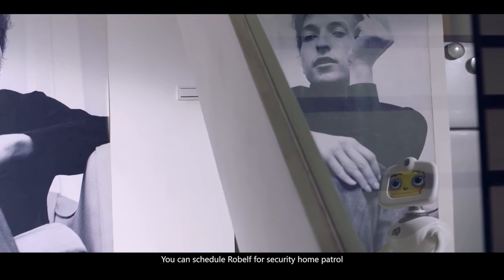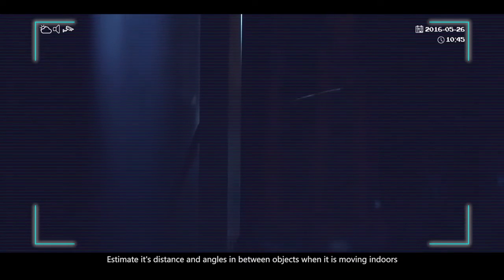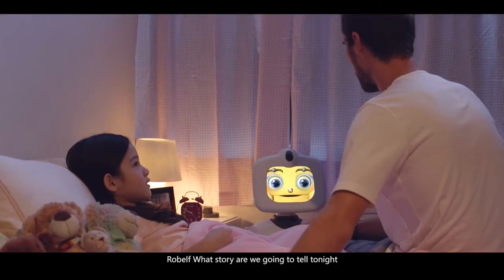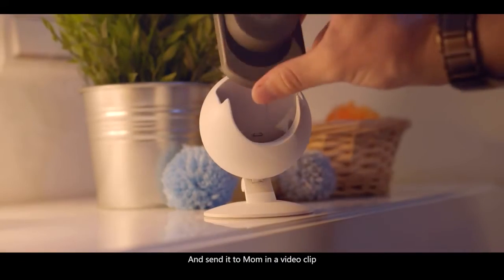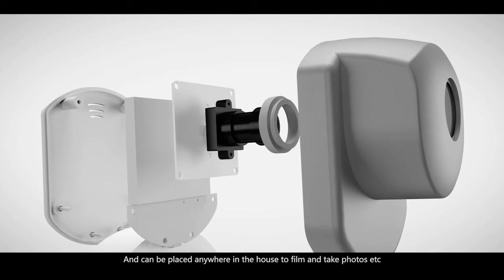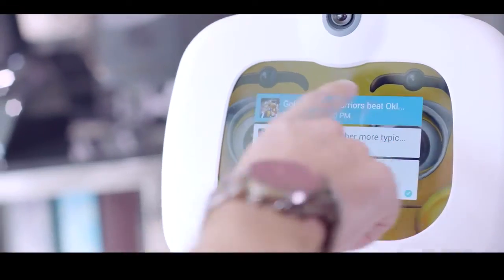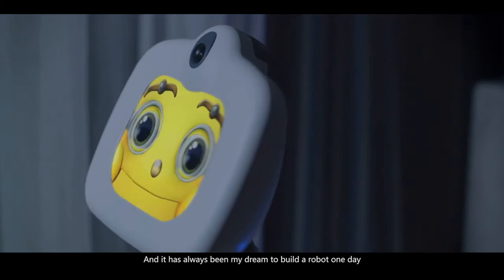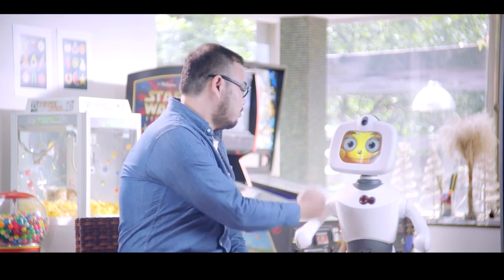Robelf, the best home robot ever! Now on Indiegogo!!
Say Hello to Robelf!
It is a self-learning home robot designed to assist in daily tasks and home security.

Check out the features on Robelf:

* Full function robot – It has everything we need.
* A teacher chasing you – Exclusively designed for your kid.
* Home security – There is always someone at home.
* The connector – Keep your family in touch anytime, anywhere.
* Smart controls – It does any task through its voice control system.
* Voice message – Assist you on recording and filming to anyone.
* Elf Eye – Can be placed anywhere you like.
* Personal cameraman that is always standing by.
* The perfect size and height for anyone.